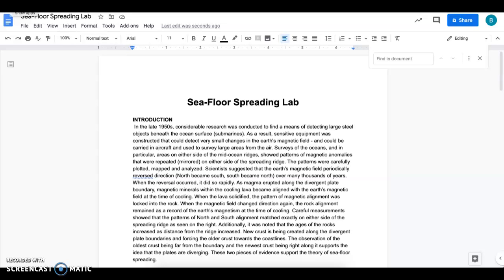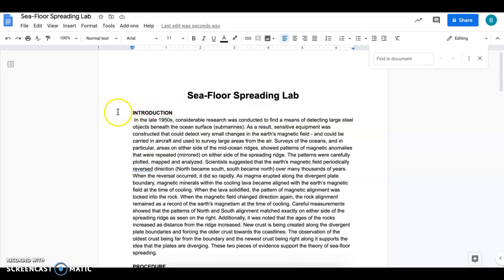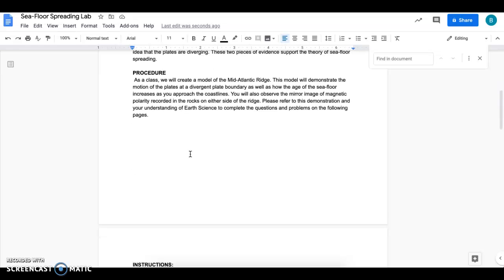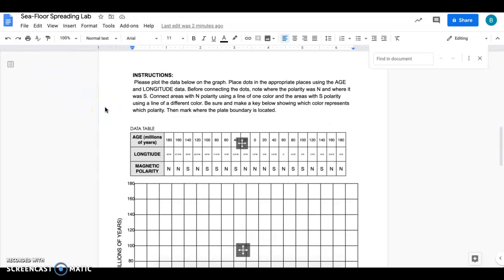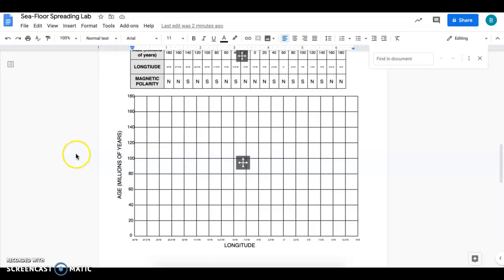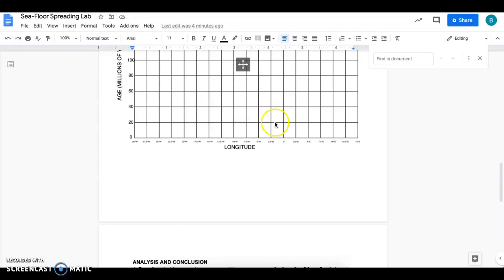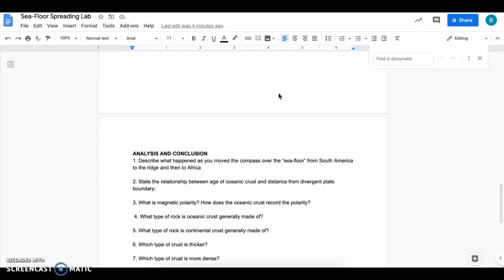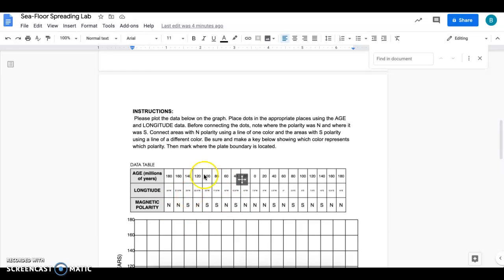Aug 24-28 #7 Seafloor Spreading Lab